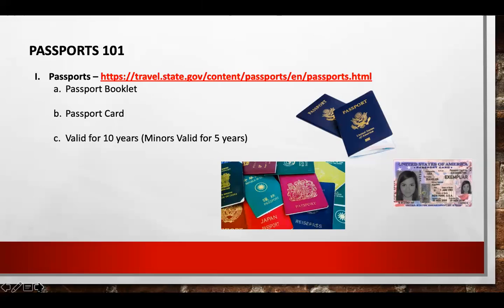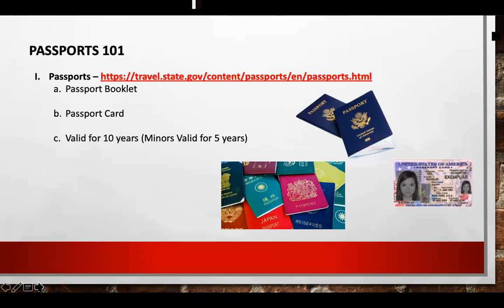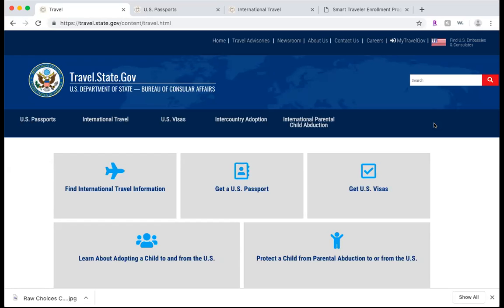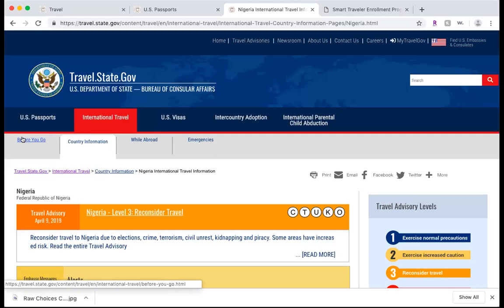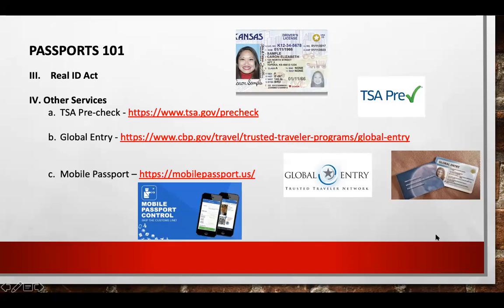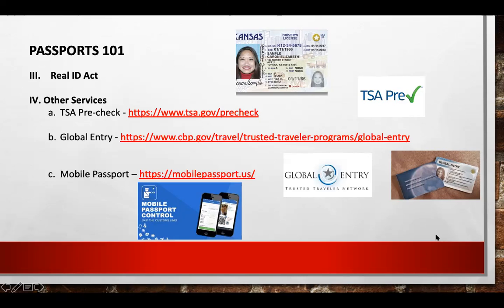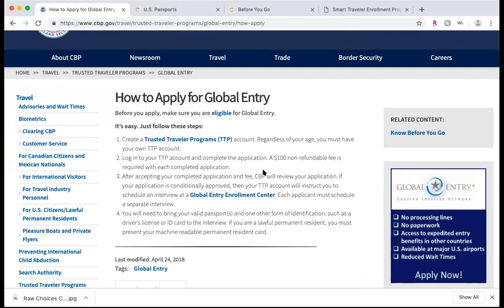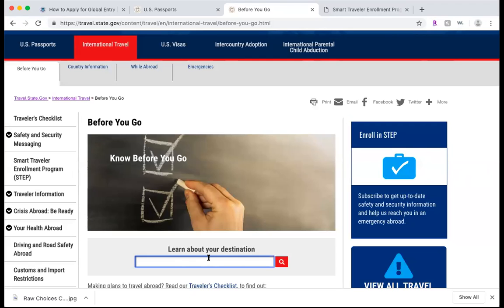Lunch & Learn Travel Edition - Passports 101 - 04/16/2019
Travel Agent Training on Passports 101- Dadra Driscoll Trainer, MMI Management Group